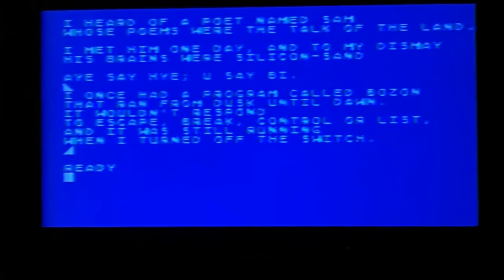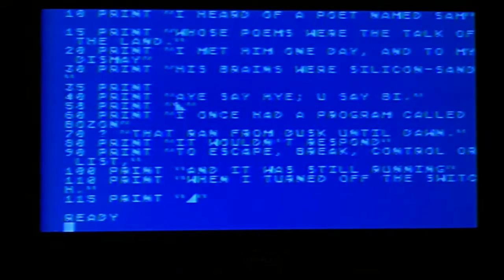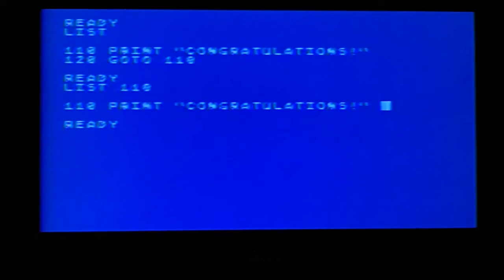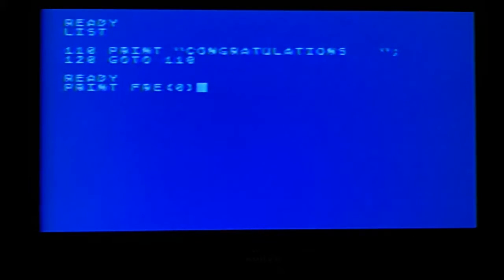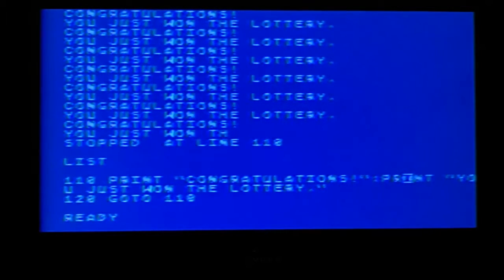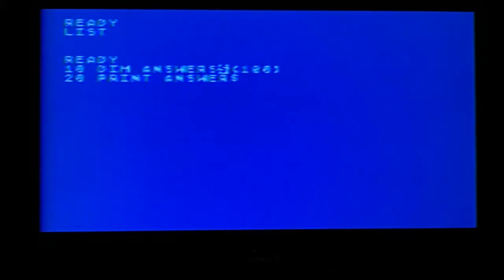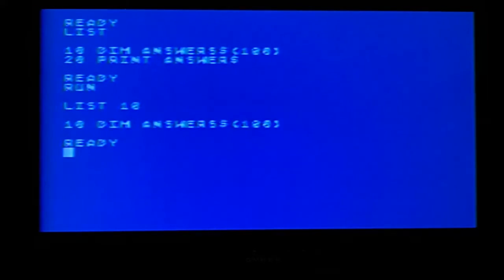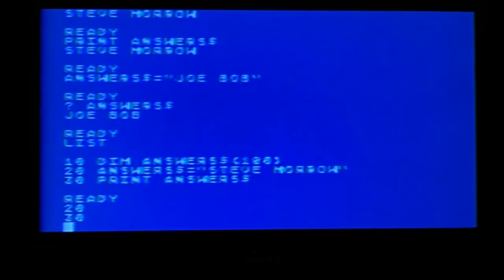Atari Basic programming (Tutorial 2)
A simple tutorial that explains how simple loops and strings work written on an Atari 800 XL computer.

Atari Basic programming Tutorial